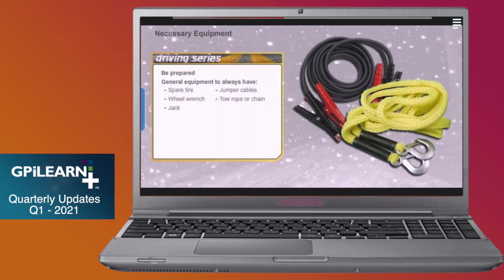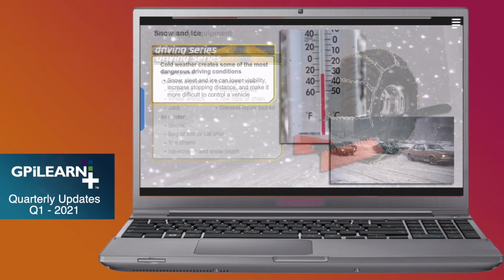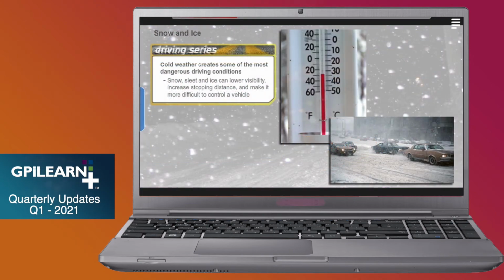GPiLEARN+ Quarterly Updates | SafetySkills, Driving Safety (Q1 2021)